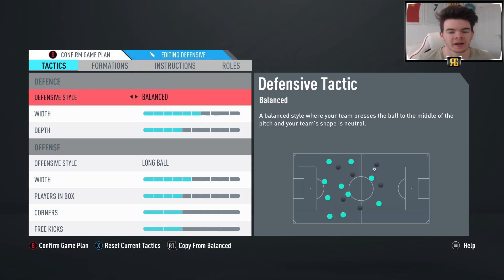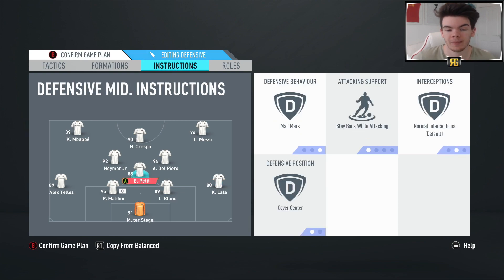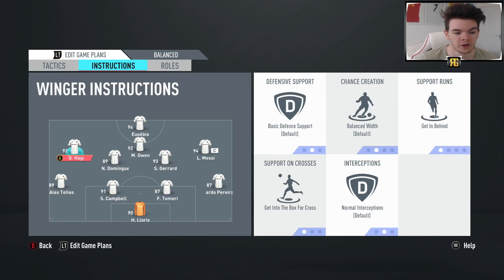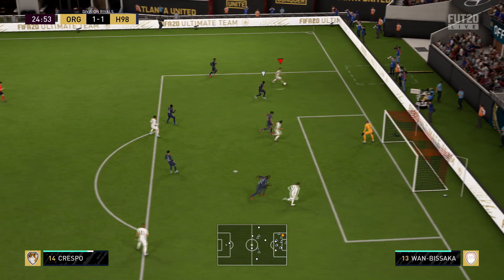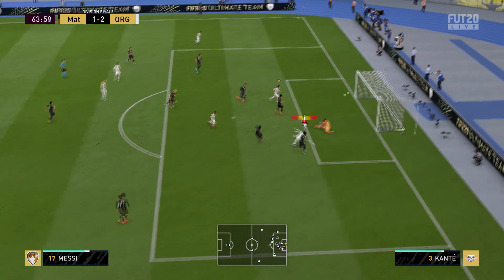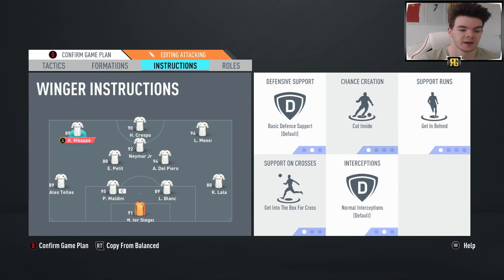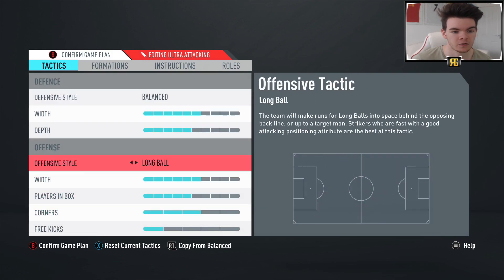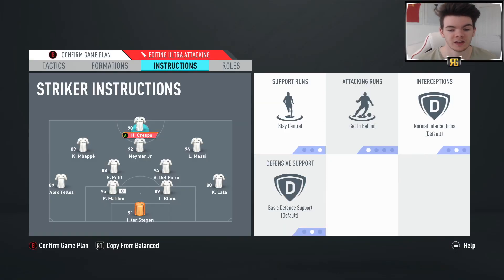FIFA 20 | The TOP 5 MOST META Formation Post Patch! - FIFA 20 ULTIMATE TEAM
Today we share with you the Top 5 Best Formations to use in FIFA 20 Post Patch!

Be Humble
Work Hard

OFFICIAL RG11 :)